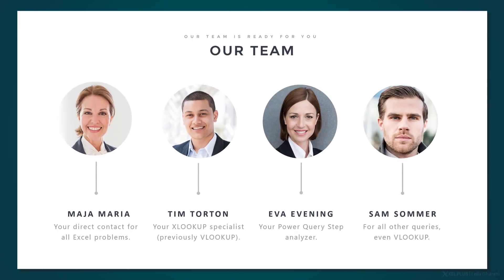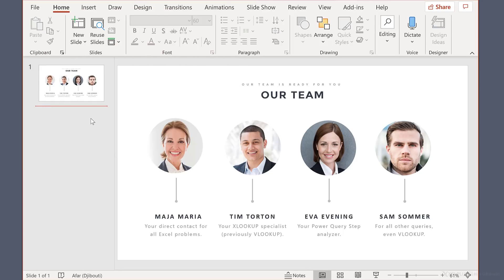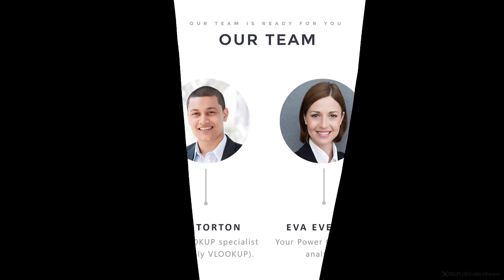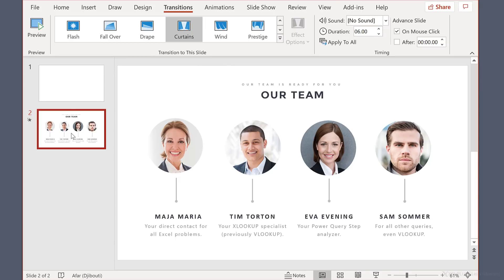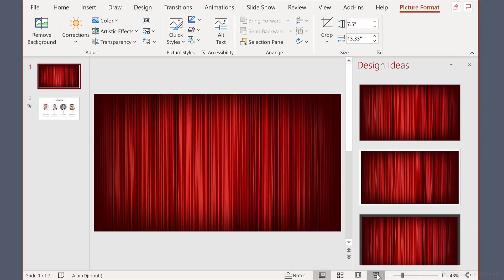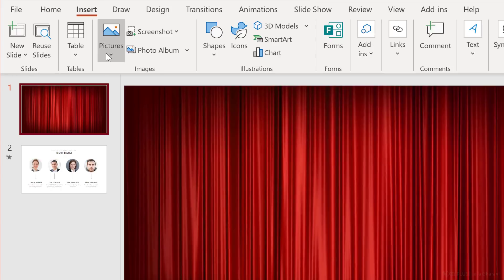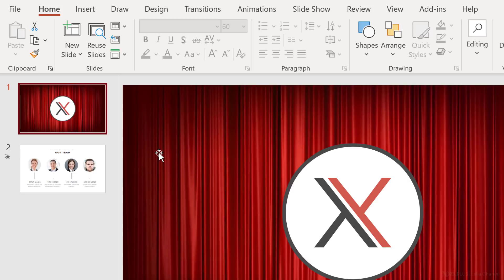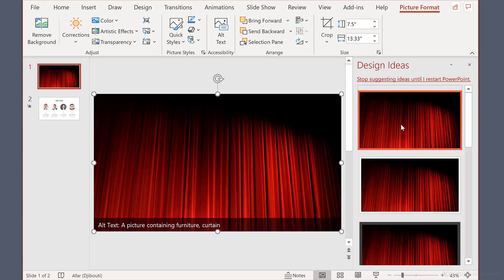Create the Fanciest PowerPoint Intro slide to Dazzle your Audience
In this video, we dive into an exciting PowerPoint feature - the curtain transition! Perfect for students and professionals alike, this simple yet impactful effect adds a touch of elegance to any presentation.

✨ Key Highlights:
▪️ Easy to Use: Just one click to apply the curtain transition.
▪️ Customize Your Style: Choose your curtain style for a personalized touch.
▪️ Step-by-Step Guide: Detailed instructions on how to add this effect to your slides.
▪️ Enhance with Images: Learn to insert curtain images and company logos for a more professional look.
▪️ Adjust Duration: Control how long the curtain stays before revealing your slide.
▪️ Online Resources: Tips on finding the perfect curtain image online.

The is the greatest PowerPoint Introduction Slide you've ever seen! No doubt, it will dazzle your audience. How do we set this up in PowerPoint? We have a use a PowerPoint transition called "curtain". It's a great PowerPoint animation you can use for your slide presentation. I usually avoid PowerPoint transitions for professional presentations, except for the Morph transition, but this curtain transition is something else. I'll show you how you can take this transition to the next level and make it really fancy! You'll open your presentation with a bang!
This is a great transition for students and teachers as well. Use it sparingly & always keep your audience in mind.

00:00 How to Use the Curtain Transition in PowerPoint
01:43 Add a Curtain Picture
02:42 Add a Company Logo to the Curtain Transition
03:17 How to Insert Online Pictures
03:55 Wrap Up